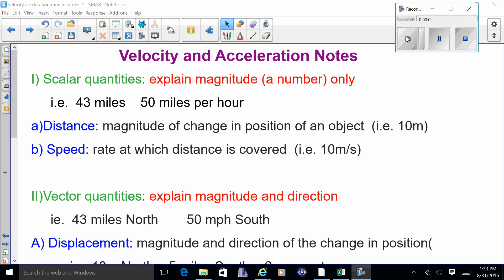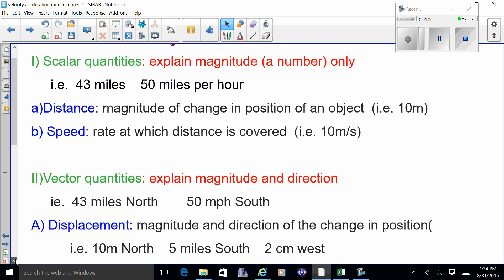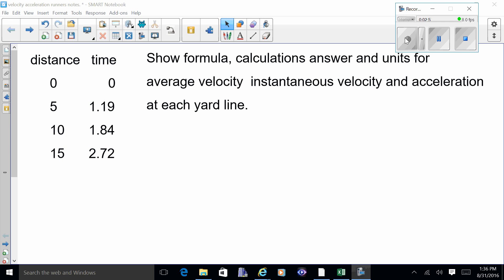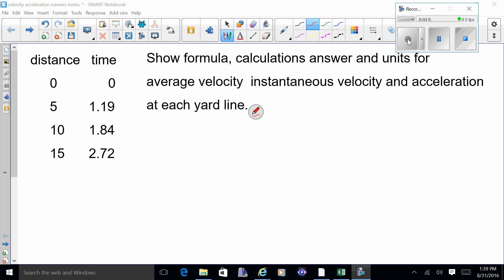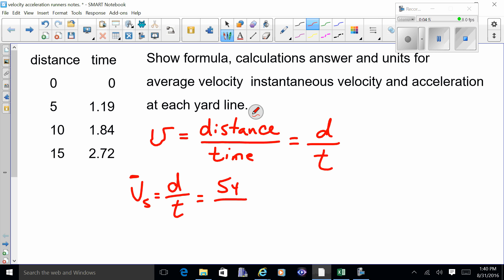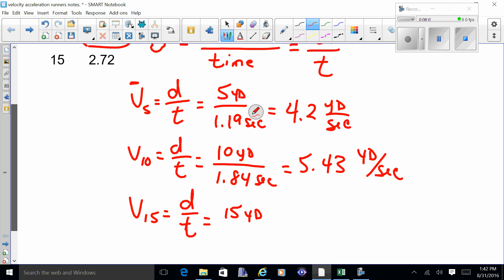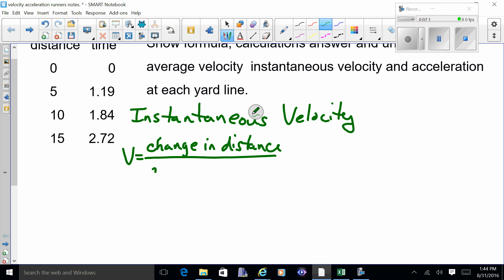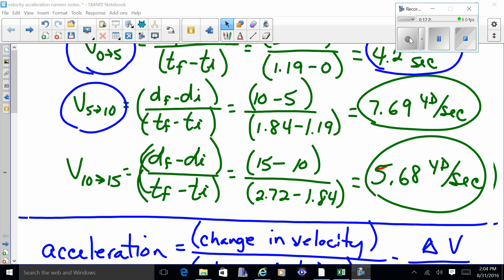Mr. Wrights velocity acceleration runners notes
lecture notes for definitions of vector and scalar quantities and
calculations for velocity and acceleration of a runner in a 40 yd dash